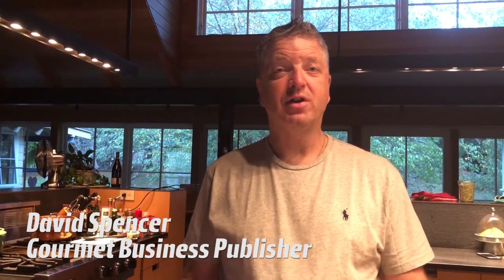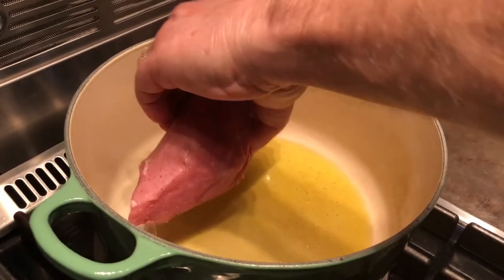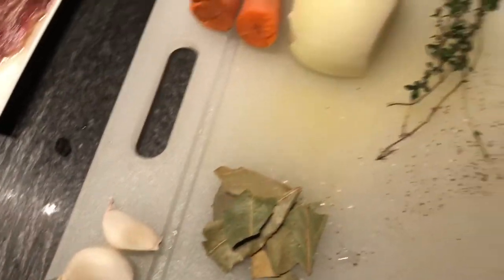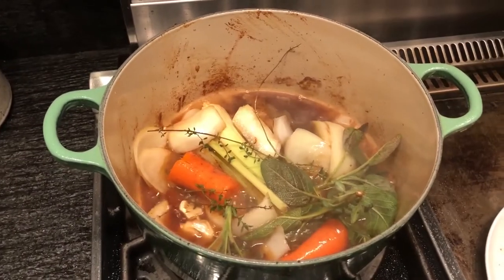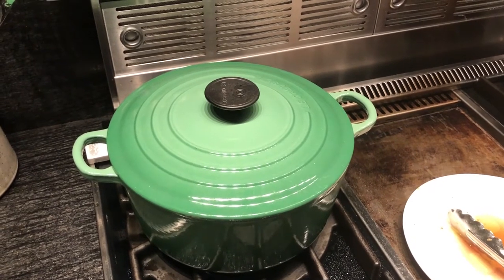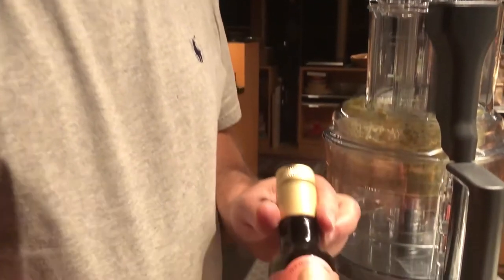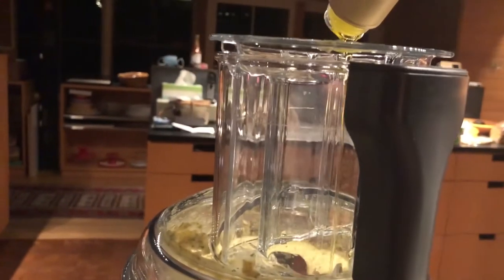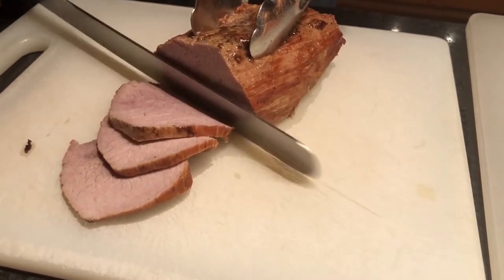Vitello Tonnato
My daughter adores olives.  It hints towards her love of anything salty and savory.  The first time she tasted Vitello Tonnato when I ordered it in an authentic Italian restaurant, she took the plate and finished it.  I don’t see it on menus very often when I am eating out, so I decided to learn how to make it at home.

Ingredients:
2 ½ Pound Veal Eye Round (you can use to top round too, but it’s hard to find and expensive).
2T canola oil
6 black peppercorns
1 onion halved
1 medium carrot halved
1 celery stalk
2 garlic cloves
5 whole cloves (or a tsp of ground)
3 bay leaves
3 sprigs thyme
2 springs sage
kosher salt and pepper to taste
1 cup dry white wine
¼ cup parsley leaves packed
3 T white wine vinegar
1 T grated lemon zest (about a whole lemon)
4 egg yolks
1 5 oz. can tuna packed in oil
1 cup olive oil
1/3 cup of capers (about 1 skinny jar)
8 canned anchovy fillets drained

Directions:
Braise the Veal
Heat oil in a 6 qt Dutch oven over medium-high heat.  Season veal with salt and pepper, and place in Dutch oven and brown, turning until it is brown on all sides for about 15 minutes.  Transfer veal to plate.  Add bay leaves, thyme, sage, carrot, onion, and celery to pan and cook until soft for about 8-10 minutes.  Add wine to deglaze the pan and reduce by half for about 3-4 minutes.  Return veal to pan and add 3 cups water, and bring to a boil.  Once it’s boiling, reduce heat to simmer and cover and cook until an thermometer inserted into the thickest part of the veal reads 135 degrees (about 30 minutes – but check after 20).  Transfer cooked veal to plate and cool.  Using a slotted spoon remove the carrot and celery from broth, and cut into julienne strips, and reserve for garnish.

Make the Tuna Caper Sauce
Puree half of the capers and parsley in a food processor (or powerful blender) with vinegar, zest, 4 anchovy filets, egg yolks, tuna, salt, and pepper until smooth.  With the motor running, slowly drizzle olive oil into the sauce to create an emulsion.

Plate the Veal
Thinly slice the veal across the grain and arrange on a platter or individual plates.  Top with the tuna caper sauce and garnish with the julienne celery and carrot.  Sprinkle with parsley and capers, and fresh pepper to taste.  I also will often top with caper berries if you can find them, and a small anchovy fillet if desired.